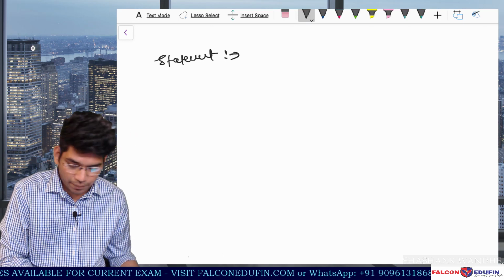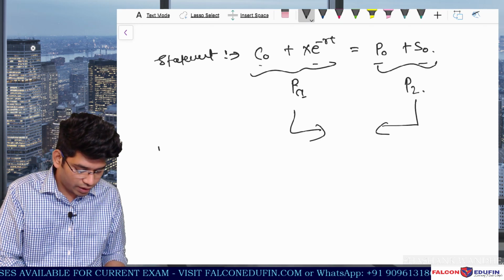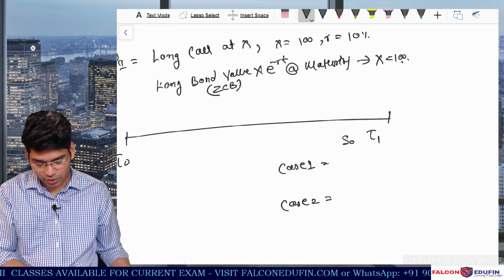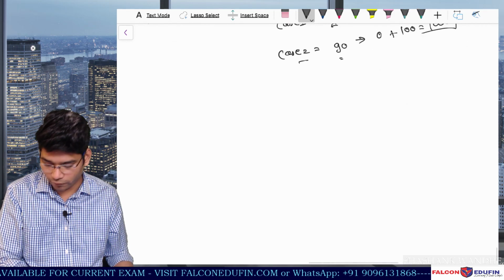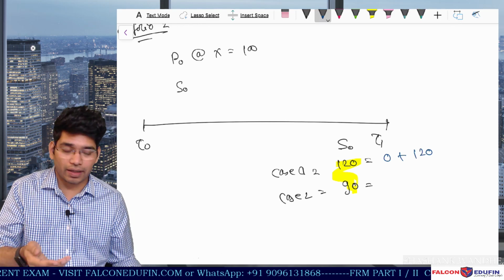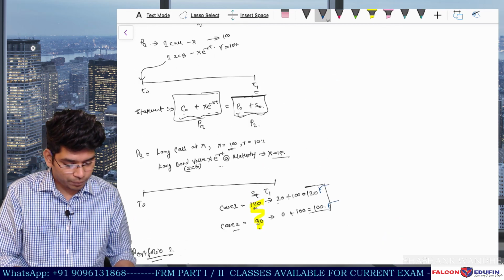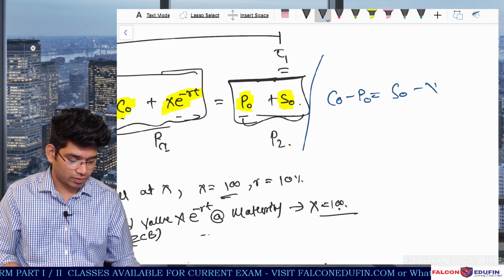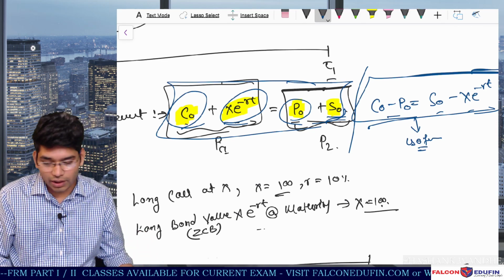Put Call Parity | CA Final | English